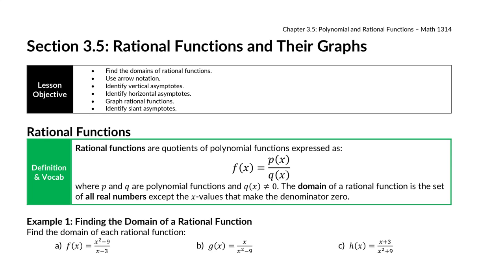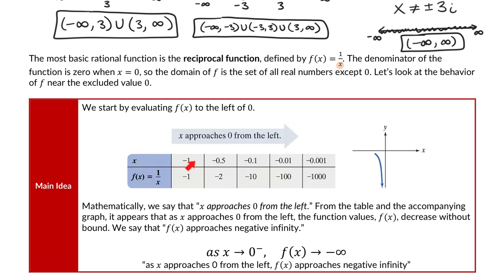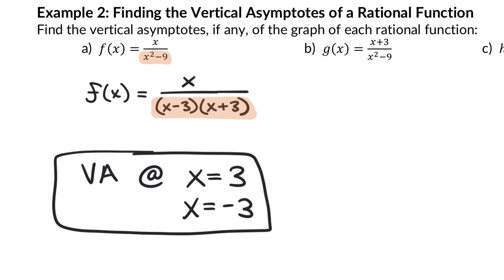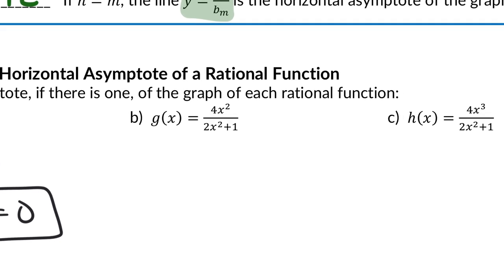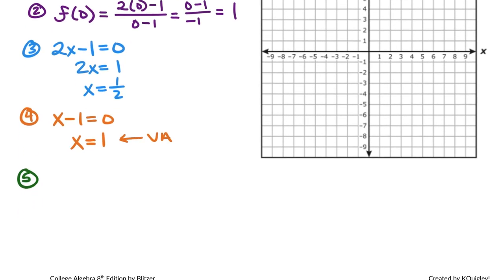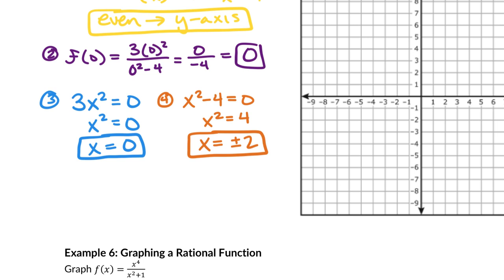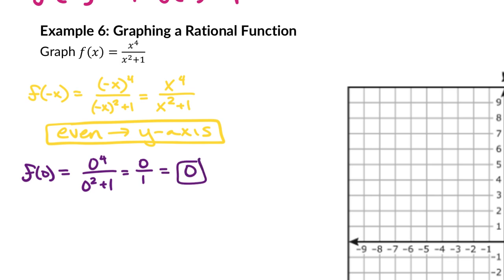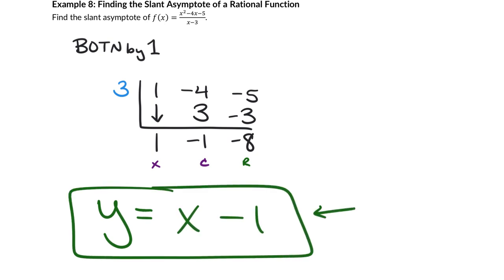3.5 Rational Functions and Their Graphs